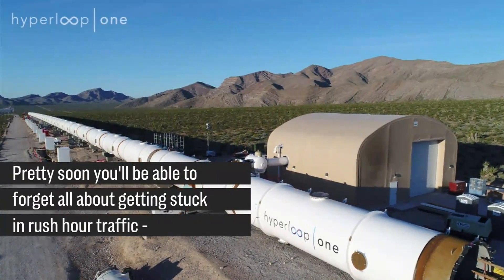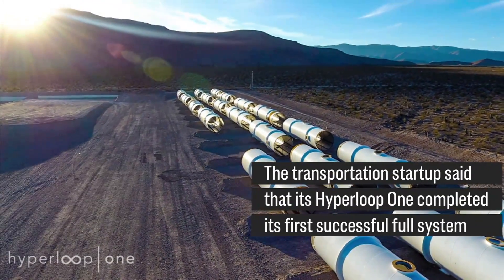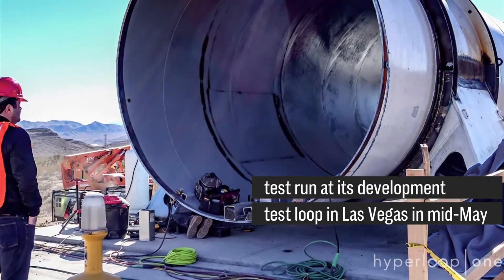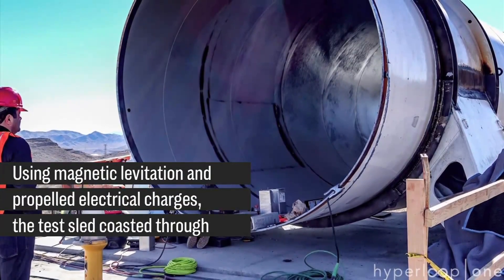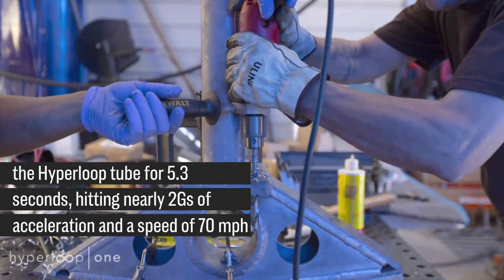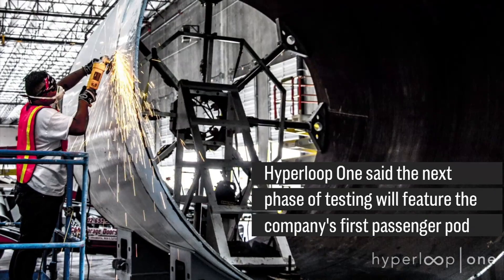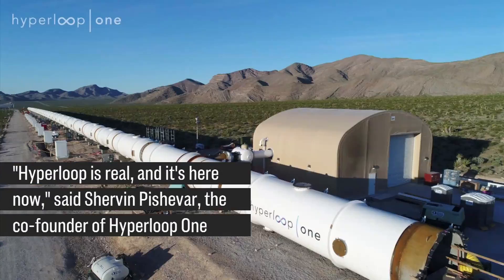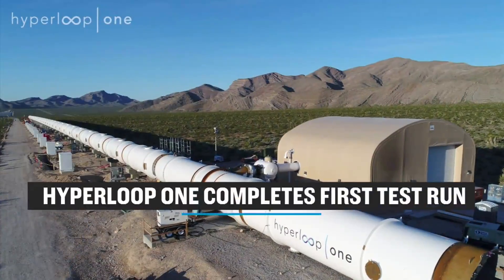Hyperloop One Completes Full-Scale Test Run | CNBC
The Hyperloop is one step closer to completing its transition from concept to reality after a successful, though limited, full-scale test run by Hyperloop One.